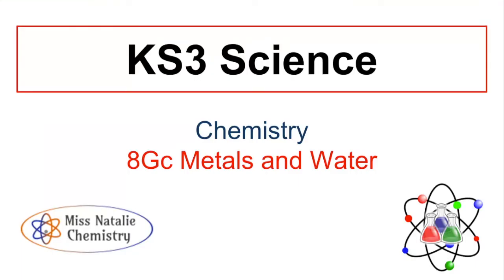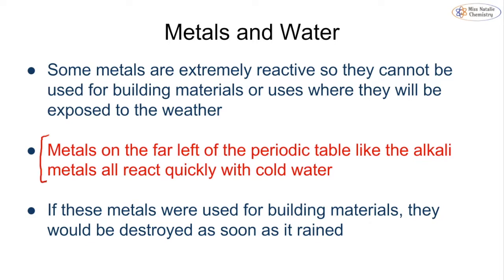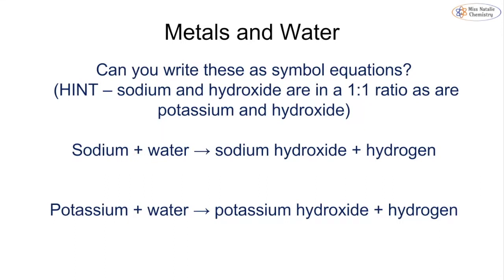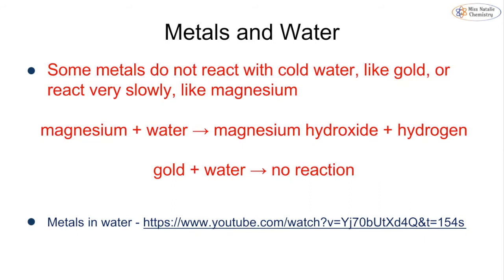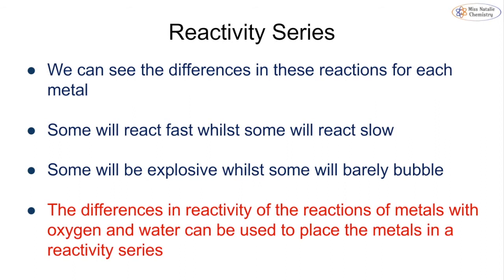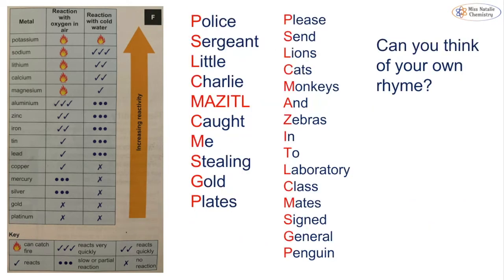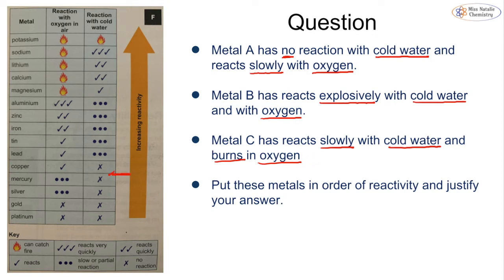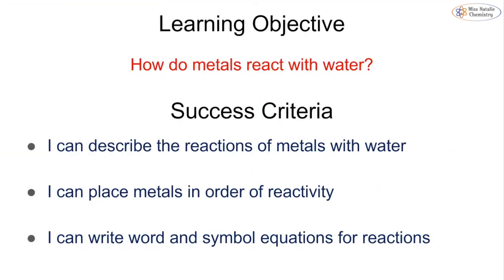8Gc Metals and Water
A video explaining the Topic 8Gc Metals and Water as part of the Year 8 Exploring Science chemistry course.